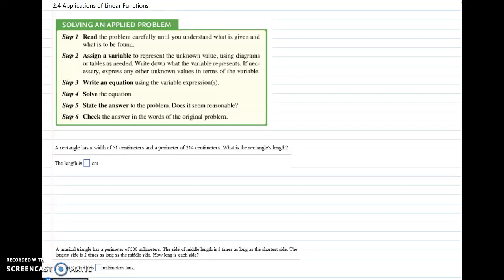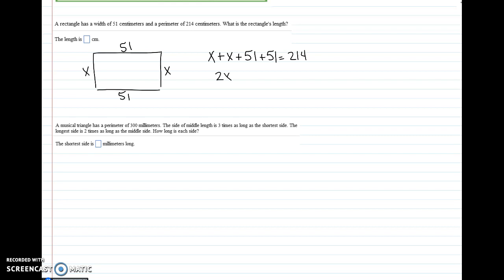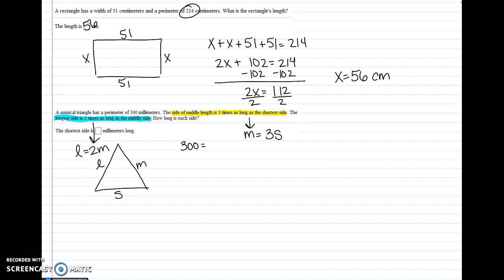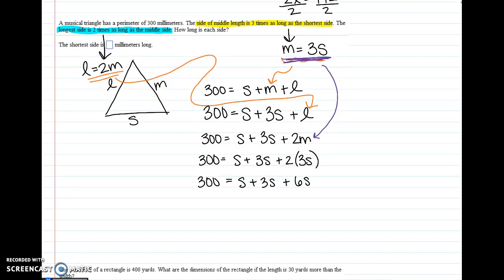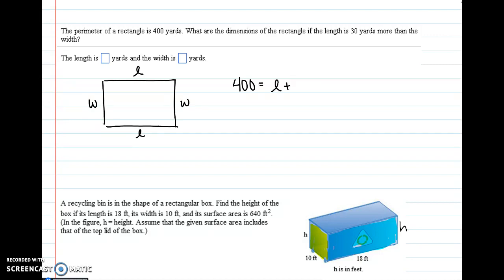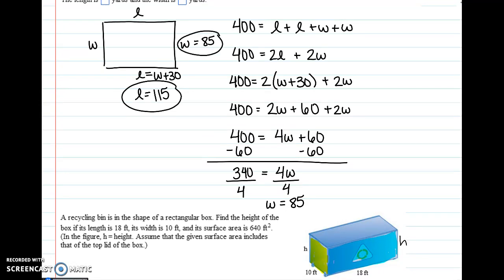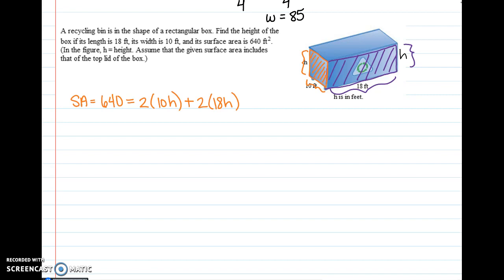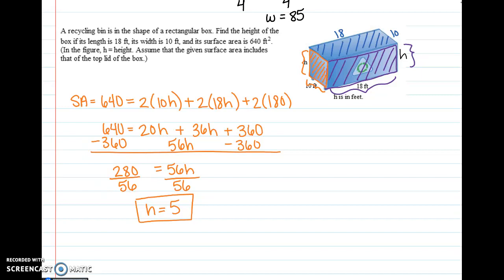2.4 Applications - Perimeter/Surface Area Problems